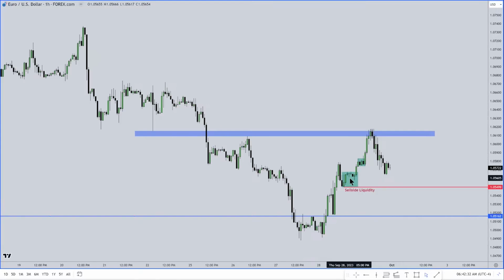ICT Clips - One of ICT'S Favourite Model [2nd Stage of Re-Distribution]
Source: ICT Mentorship 2023 - September 30, 2023 Market Commentary & Review

Listen carefully...